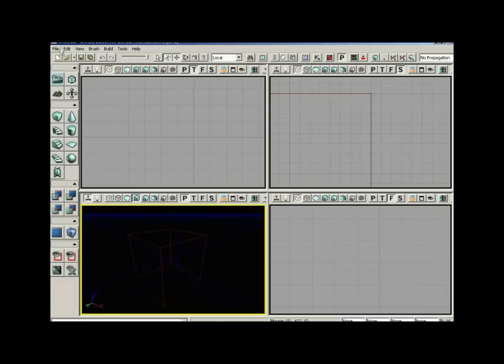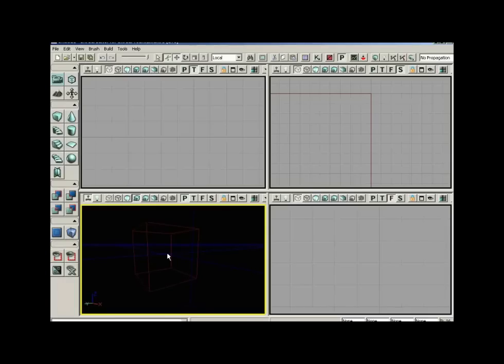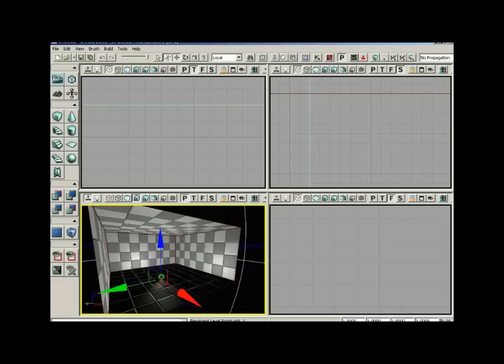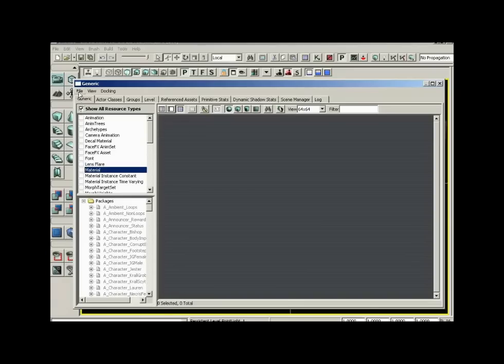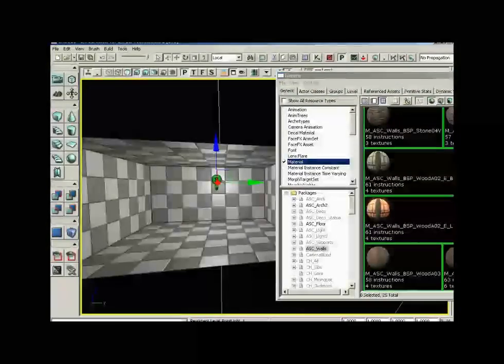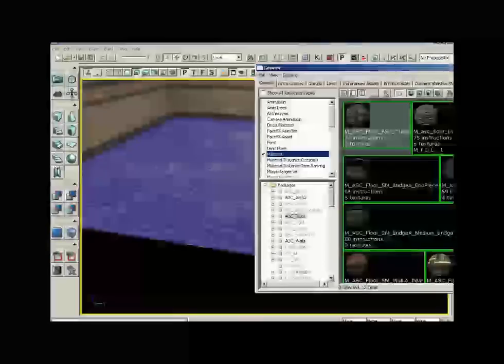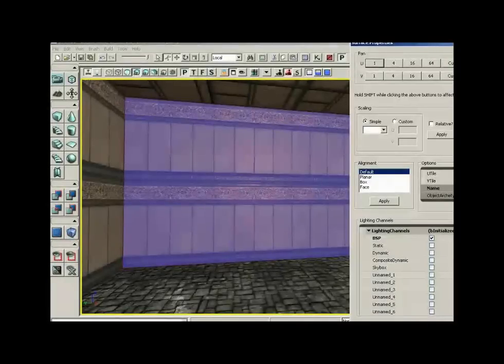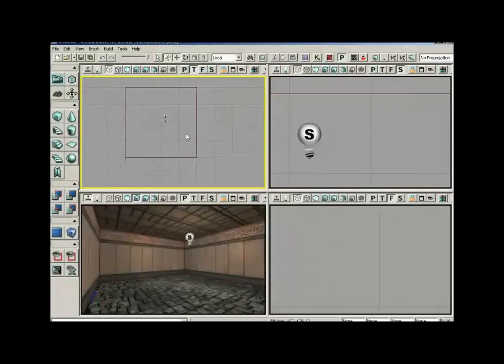Unreal Development Kit Tutorial Basic Level pt1